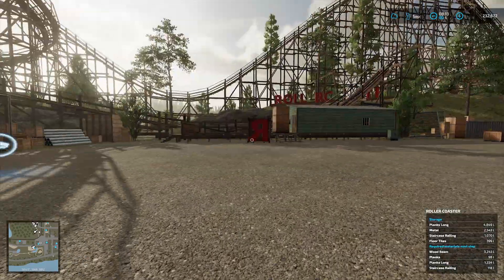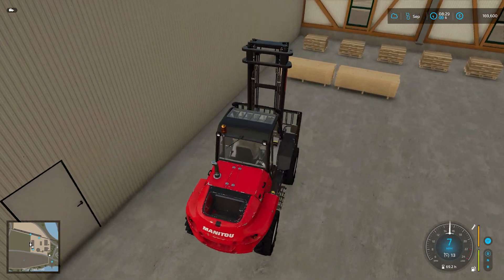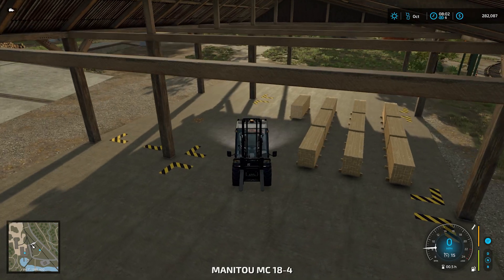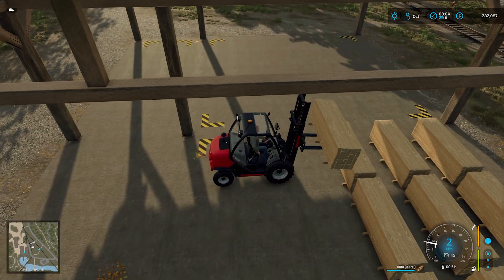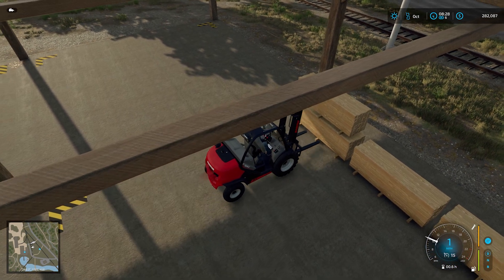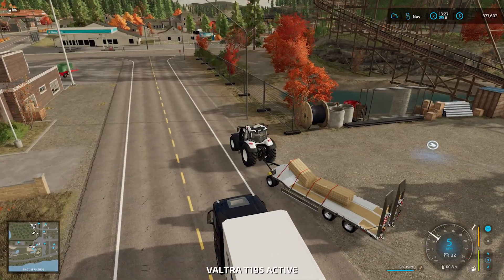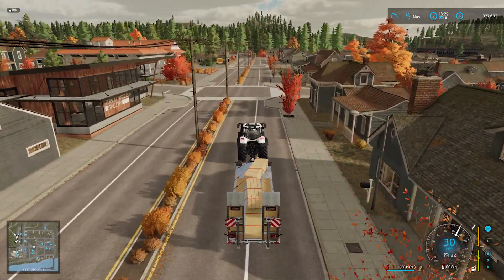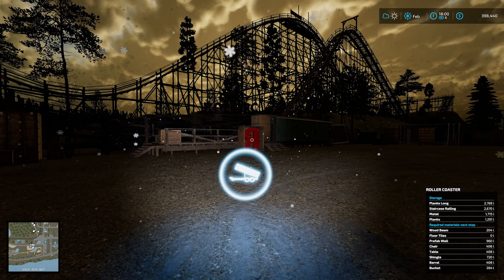FS22 | Platinum Expansion | Ep. 23 - Starcraft & Coaster Step 5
Felling much wood in the Platinum Expansion!